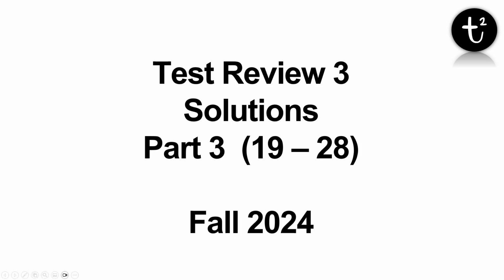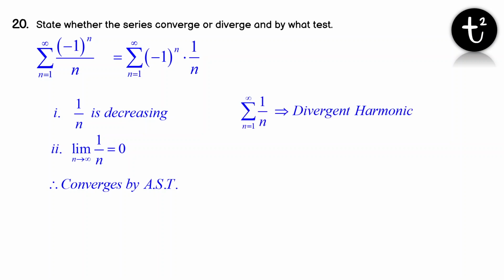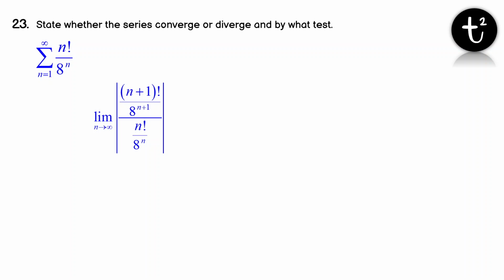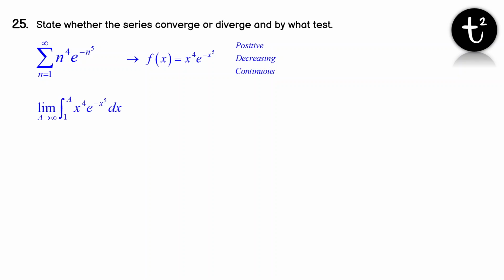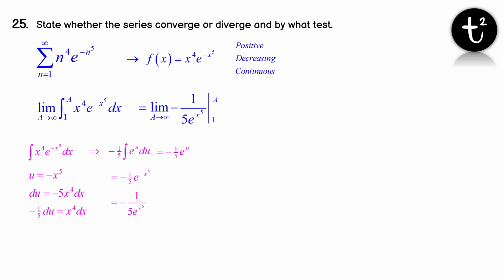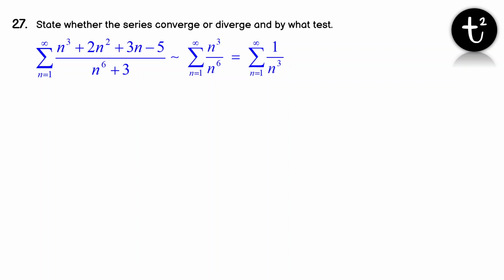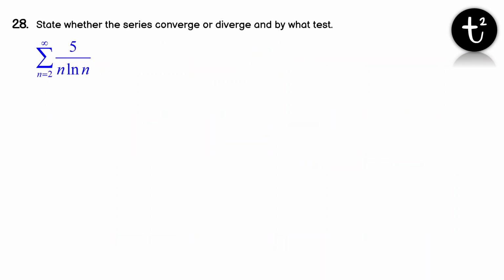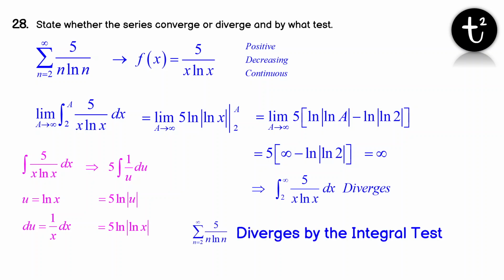1242 TR3 Part 3